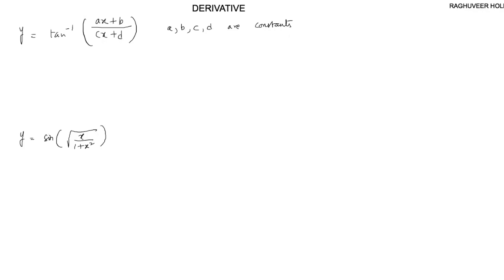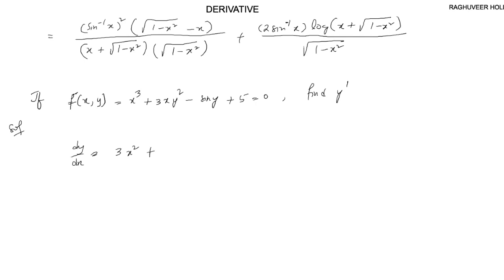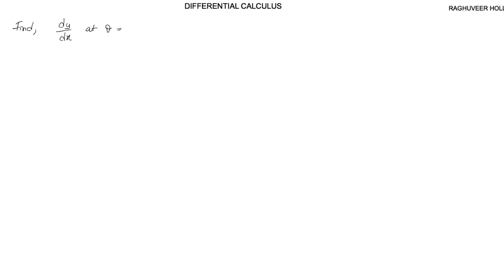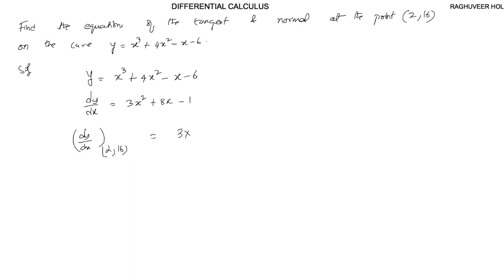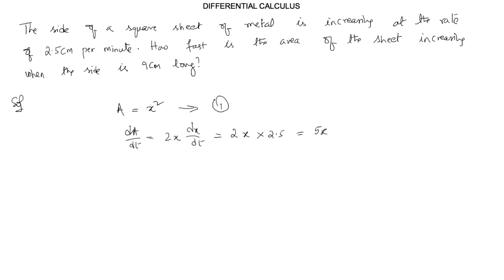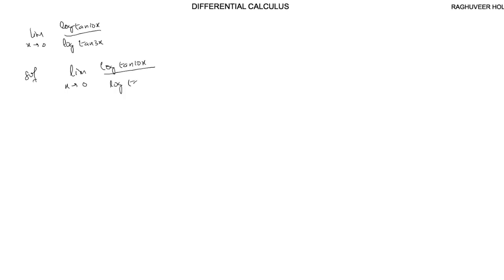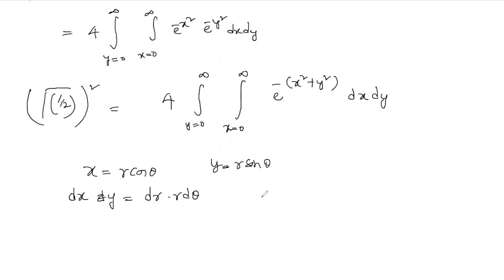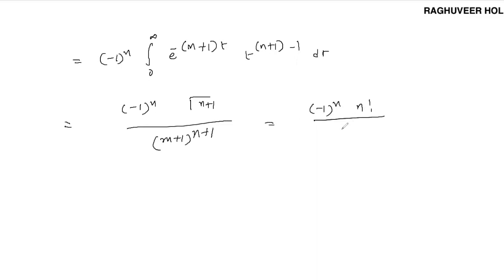||LECTURE SERIES|| ||1||